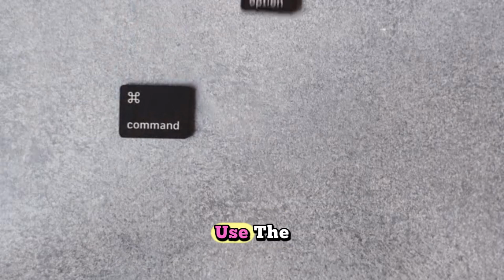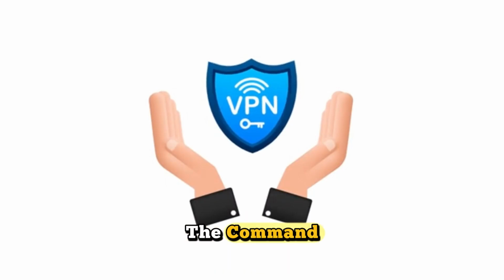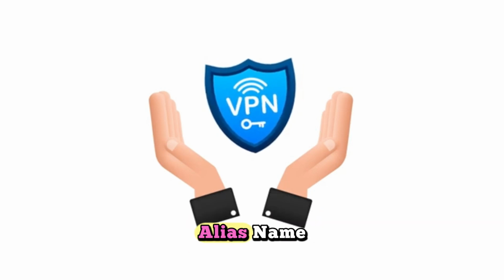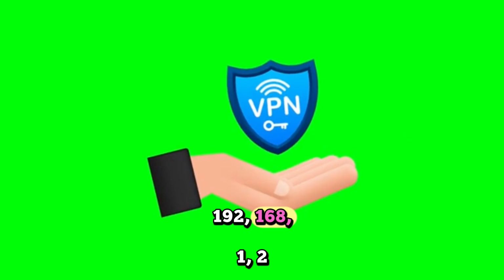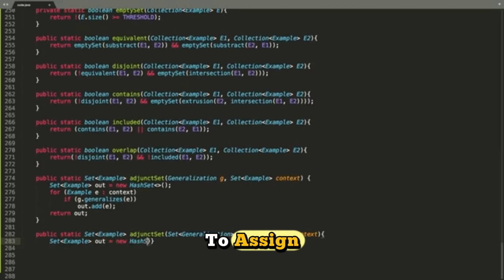“What is a MAC Address? 🧠 Networking Explained Simply (2025 Guide)”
🧠 What exactly is a MAC Address and how does it work in networking?

In this video, we break down the concept of **MAC addresses** — the unique ID behind every device’s network connection. From how it’s used by switches to how hackers spoof it, this is your 2025 guide to understanding MAC addresses the smart way.

✅ You’ll Learn:
- What is a MAC Address
- MAC vs IP Address
- Where MAC addresses are used
- MAC Spoofing in Ethical Hacking

🎯 Perfect for:
- Networking beginners
- Cybersecurity students
- CCNA / CompTIA prep